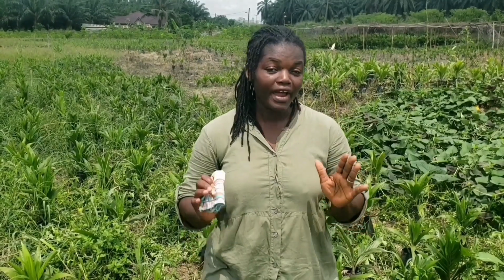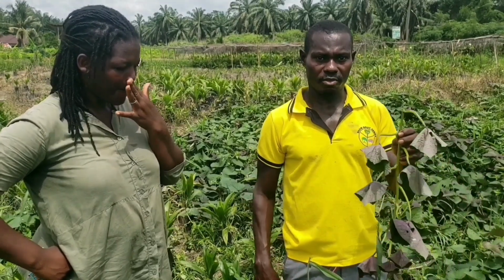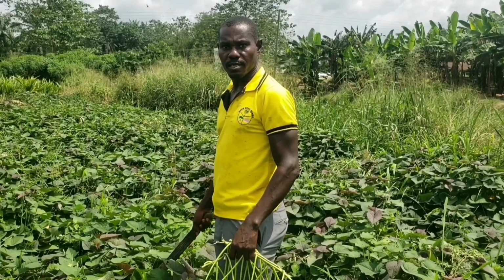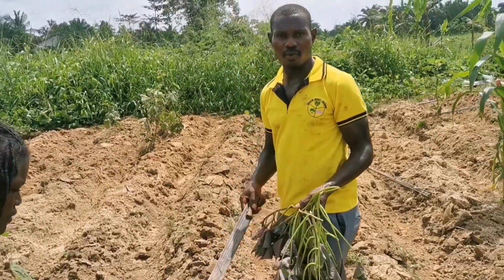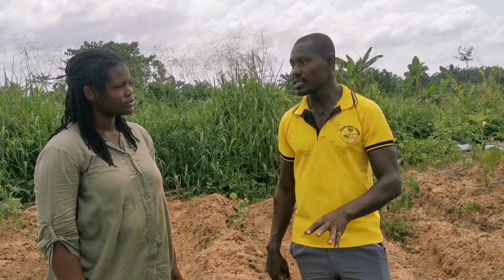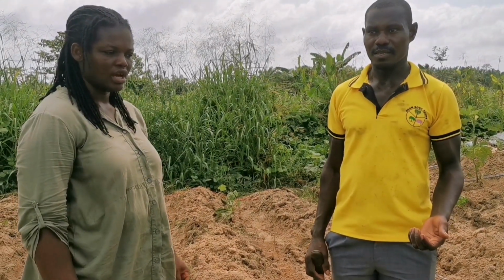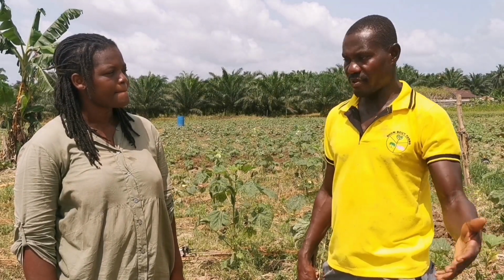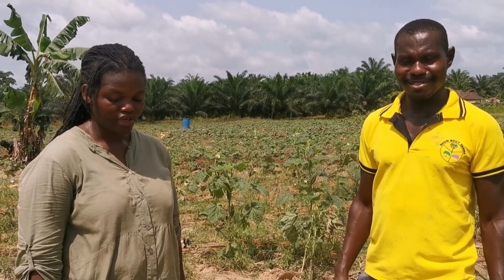Sweet Potato Farming | What To Know | Frenat Farms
In This Video, we will be learning about how sweet potato is planted. We will also be shown how to cut and plant it in the soil.

Planting on ridges or mounds? Which one is the best? This video will help you decide after watching.